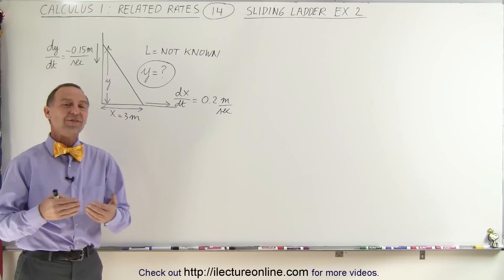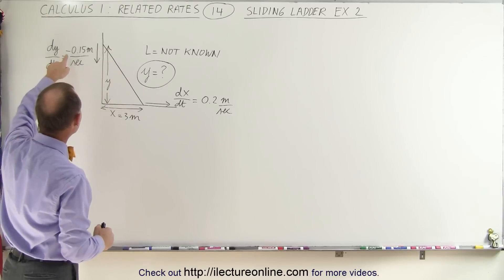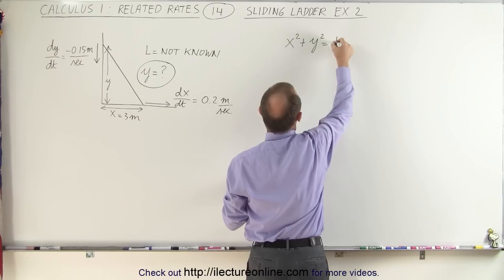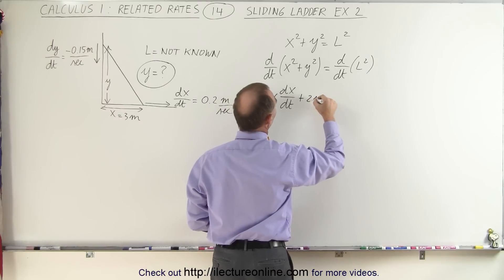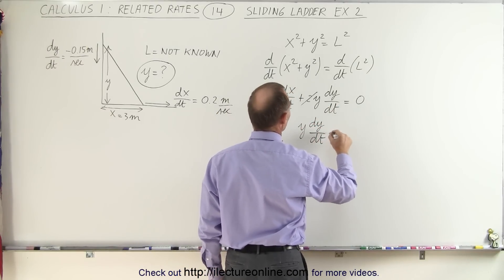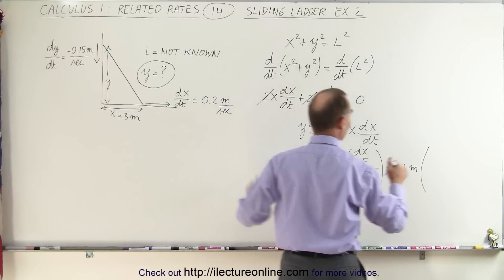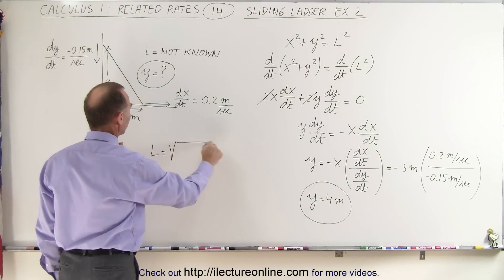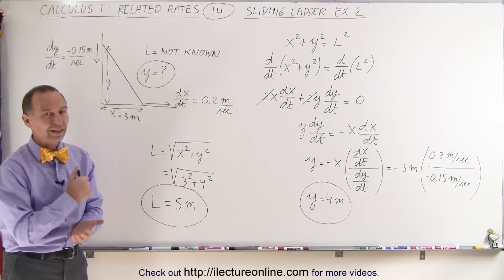Calculus 1 - Derivatives and Related Rates (14 of 24) Sliding Ladder: Example 2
I this video I will calculate the height of a ladder resting against a wall when the ladder is sliding down.